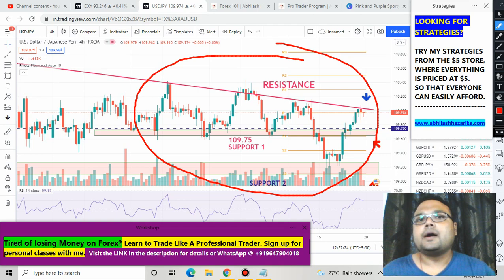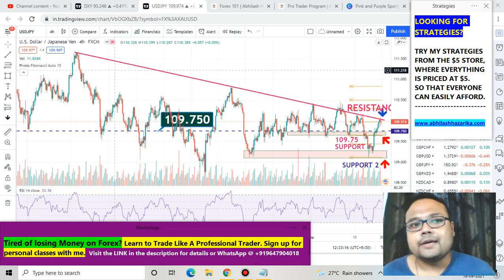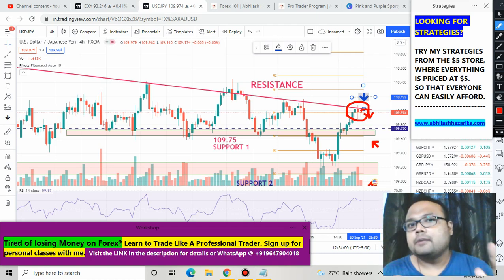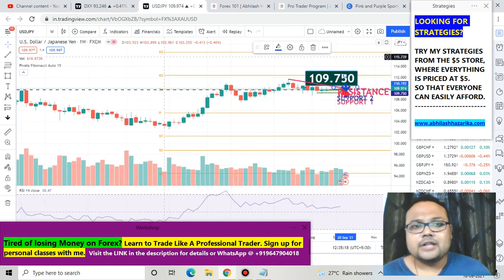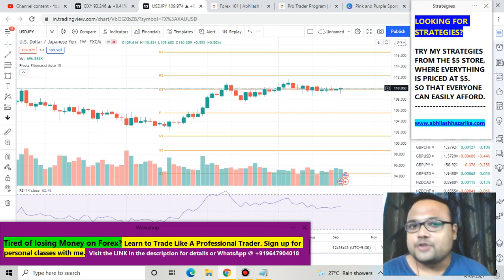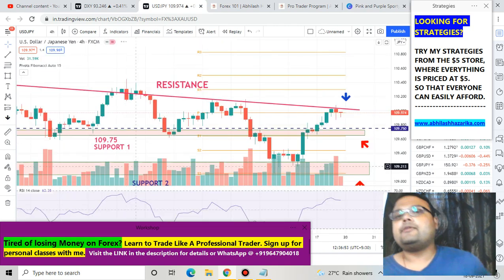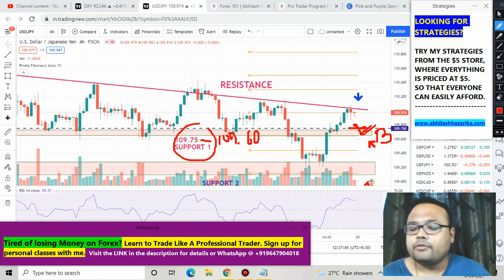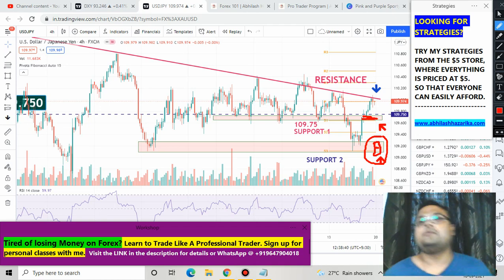USDJPY Strategy MONDAY 20 Sept | USD JPY Analysis MONDAY 20 Sept | USDJPY Forex Strategy